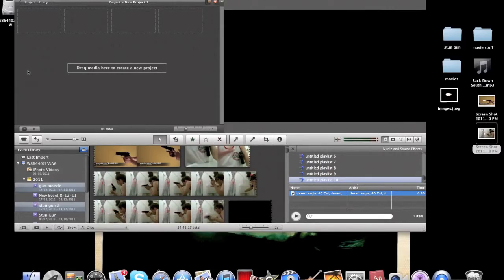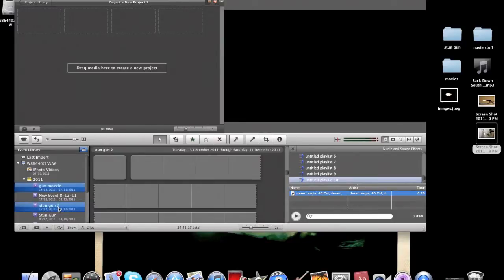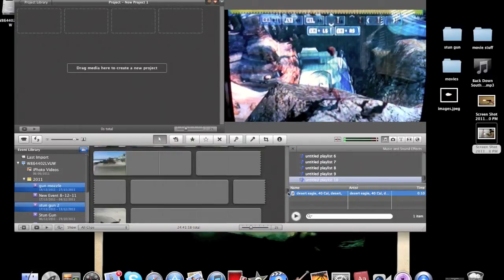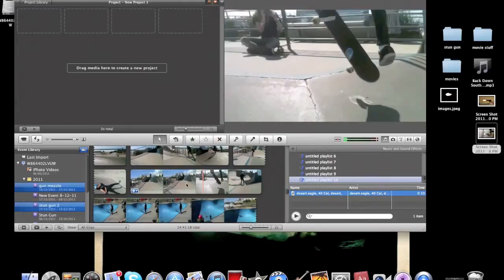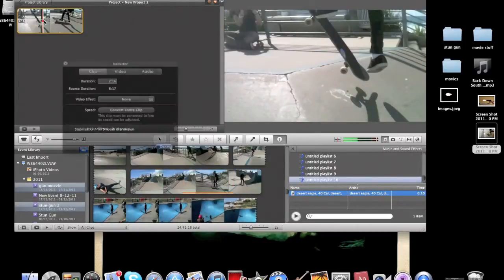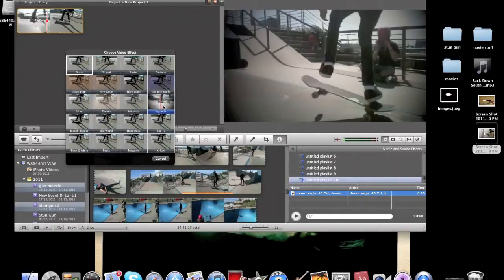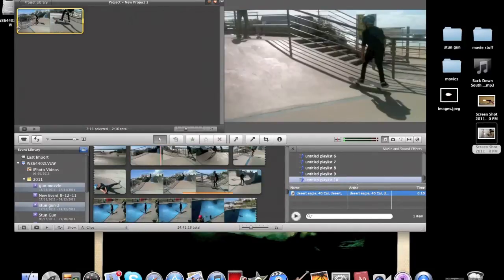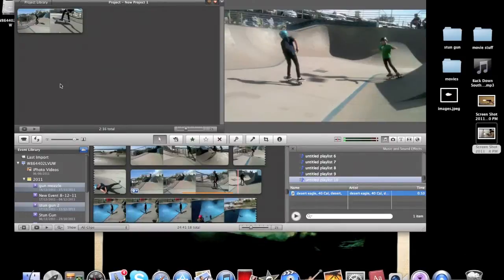how to make a fish eye video without having a fish eye lends in iMovie 09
it kind of works and it is for iMovie 09